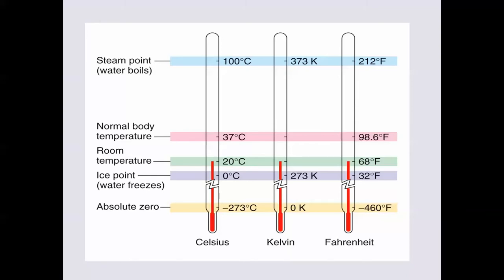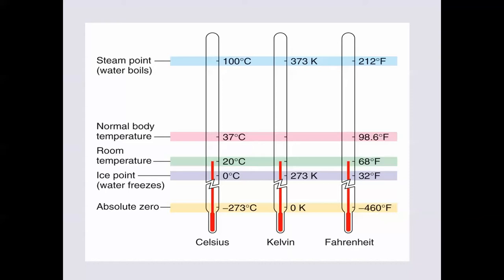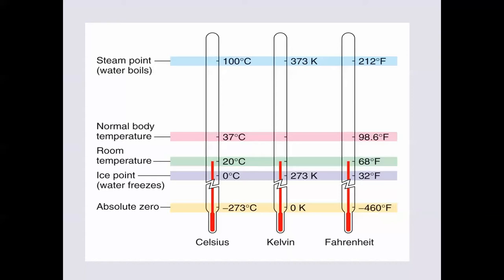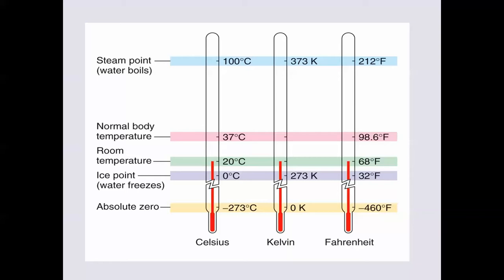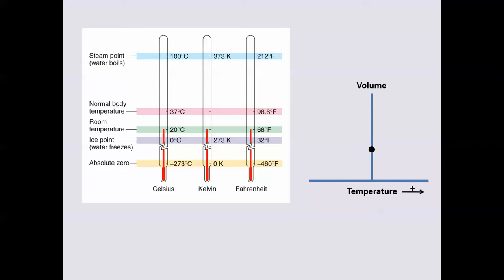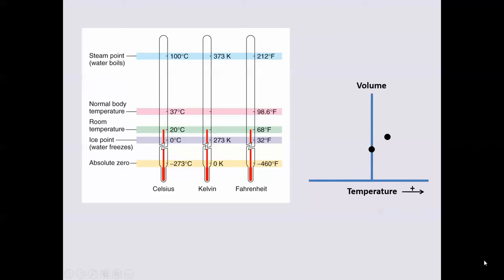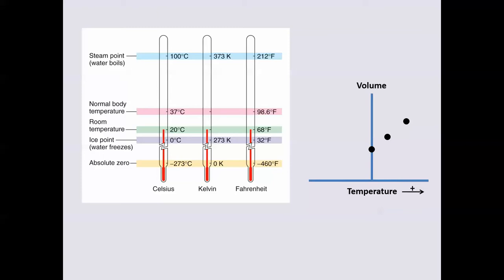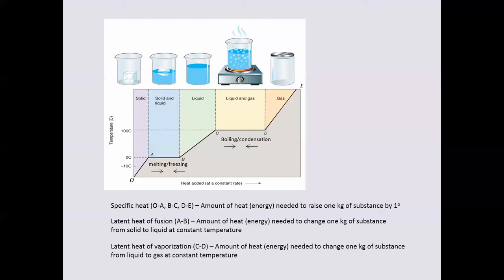10/9/2014 4:34:19 PM